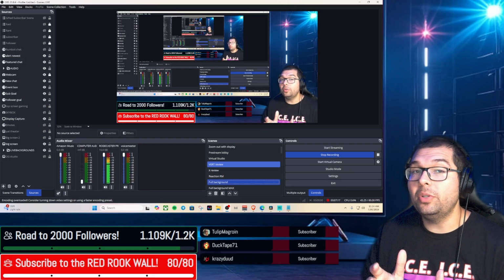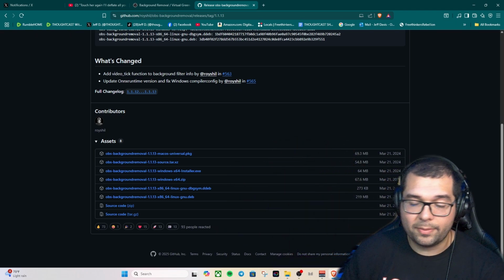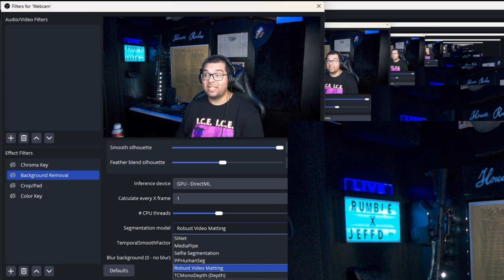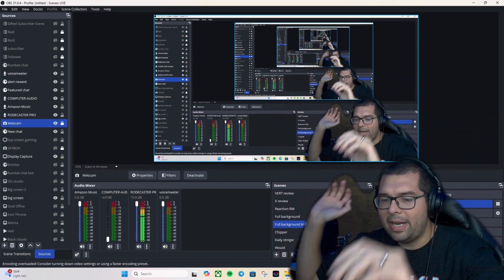Free FAKE Greenscreen for streaming and recording in OBS Studio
How to run a digital background removal plugin in OBS to create a quick and easy artificial greenscreen.

All Live Streams on Rumble!

PARTNERSHIPS
Sticker Mule - Click to register for free and get $10

Jeff D.

UPS or FEDEX packages
Jeff D.
525 Tribble Gap Rd.